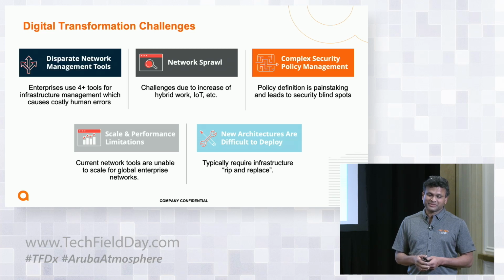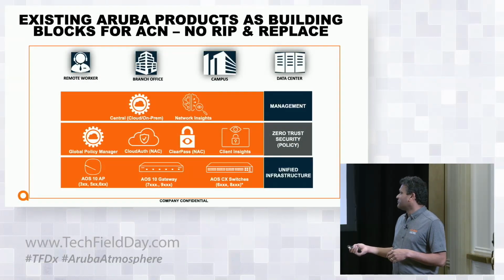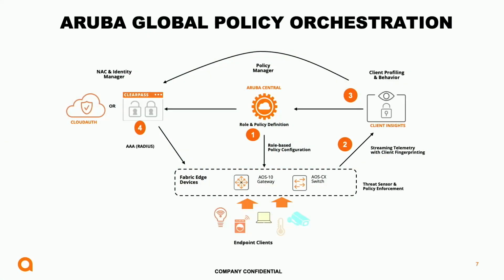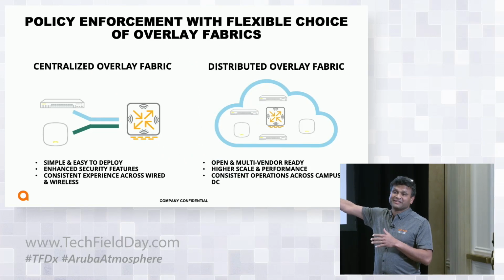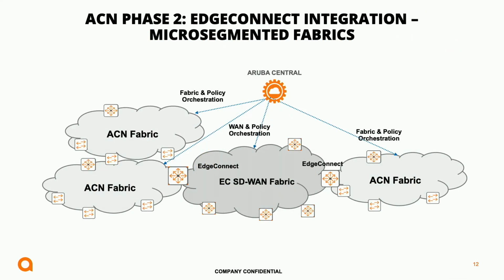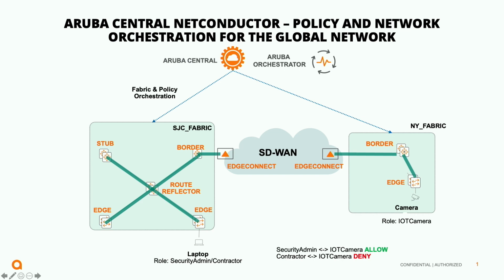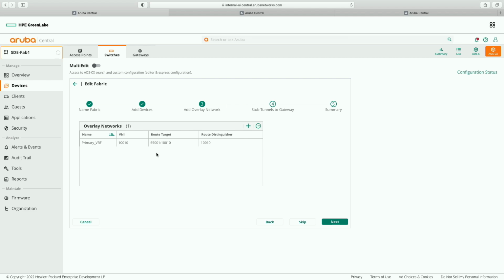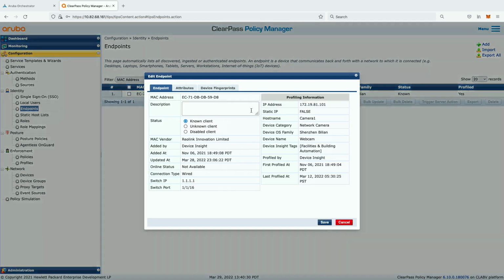Streamline Operations and Enhanced Protection with Aruba Central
Digital acceleration calls for an automated, agile, always-protected network. Yet many organizations still rely on manual, VLAN-based approaches that don’t scale and can’t keep up with the pace of business. In this session, you’ll learn how Aruba Central cloud-native network connectivity and security services can help relieve IT teams from tedious and error-prone manual network operations. With Aruba Central, organizations of all types and sizes can reduce network complexity with a single point of orchestration that spans the entire network—LAN, WLAN, and WAN—to deliver optimal network performance while enforcing granular access control security policies that are the foundation of Zero Trust and SASE architectures. Presented by Seelan Manavalan, Sr. Director of Product Management, Cloud & Security, and Hari Anil Kumar, Sr. Product Manager, Cloud & Security.

Recorded at Aruba Atmosphere '22 in Las Vegas on March 29, 2022. for more information.